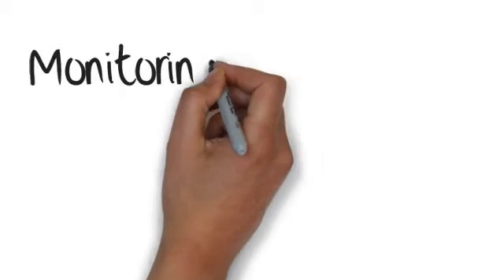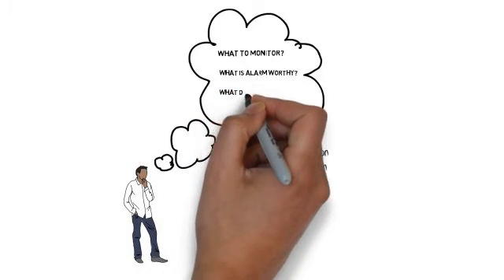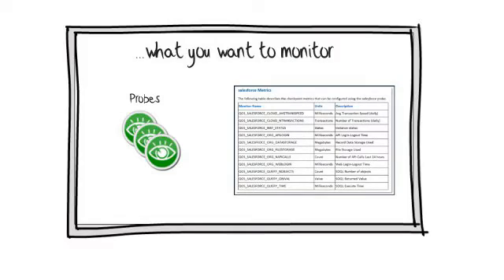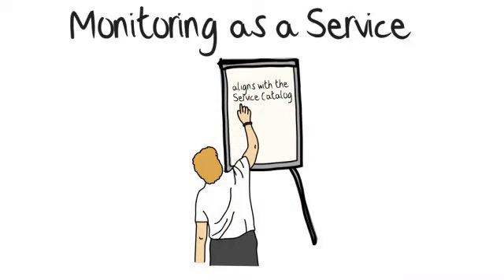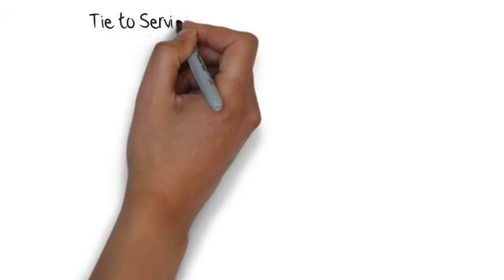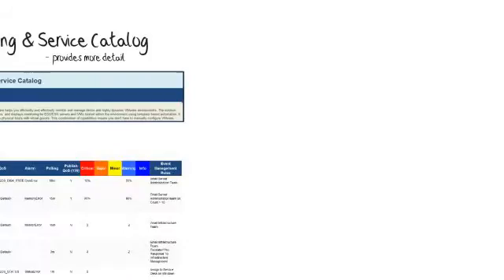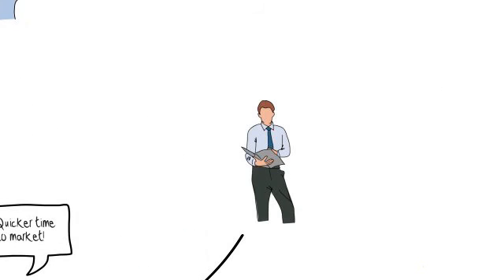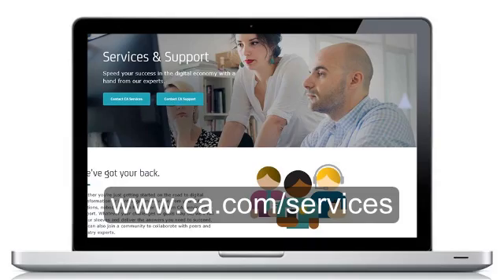CA UIM Monitoring Governance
By understanding monitoring governance and its relationship to CA Unified Infrastructure Management (CA UIM), you can address key infrastructure management challenges and define monitoring within the Services offering.